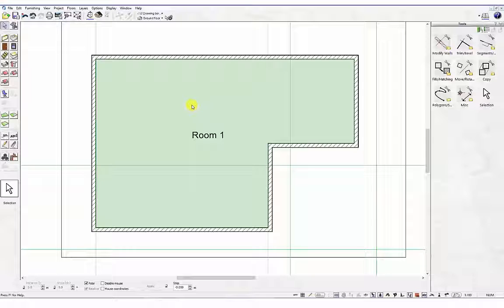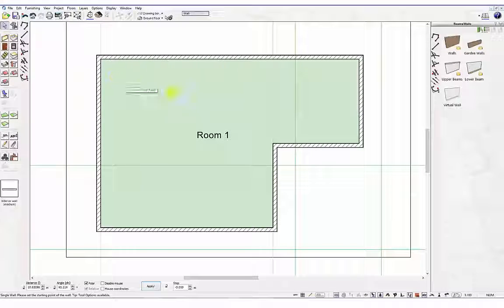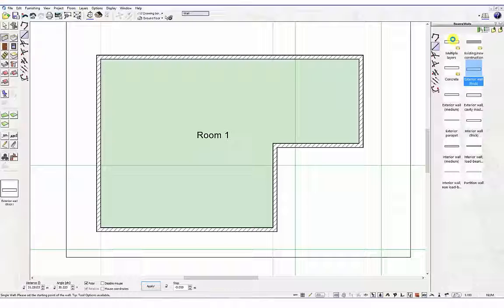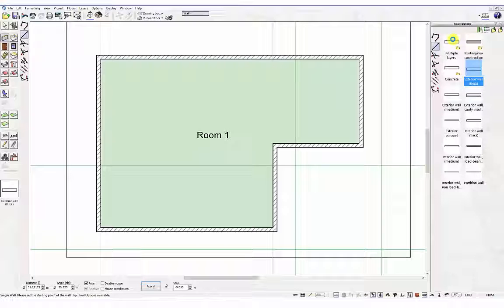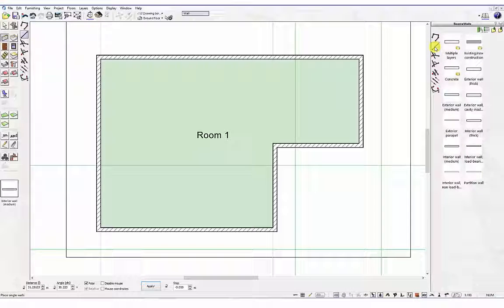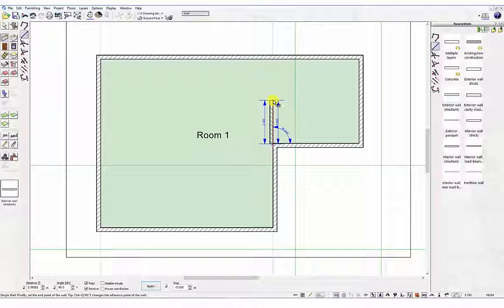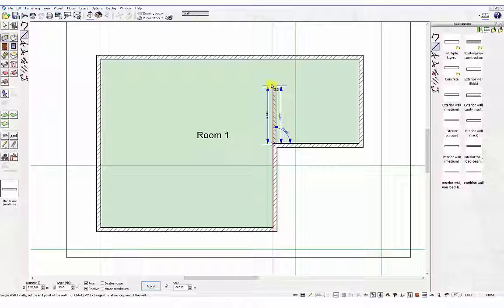11 Placing single walls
3D Home Design Software